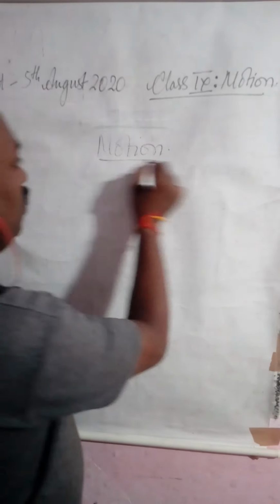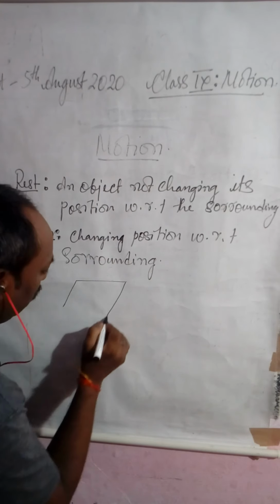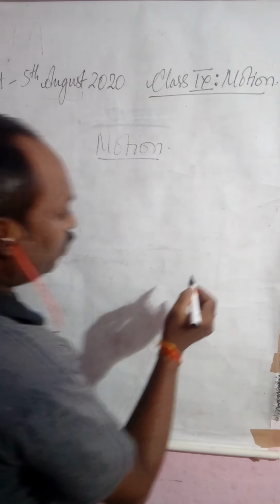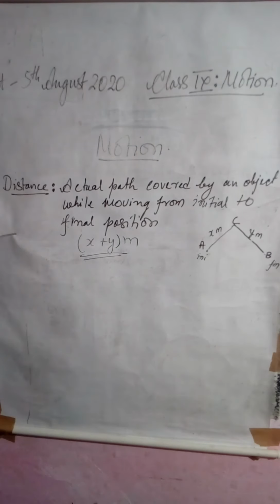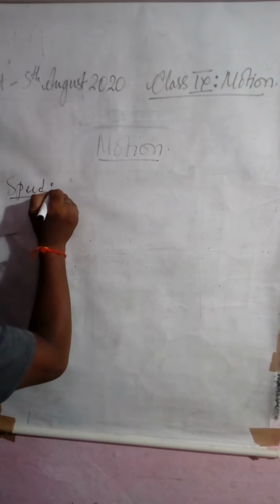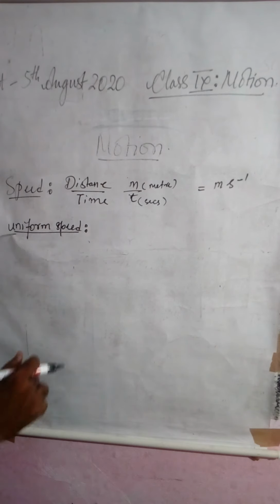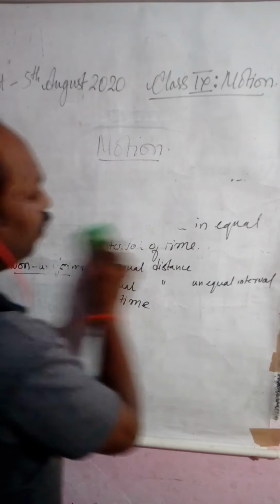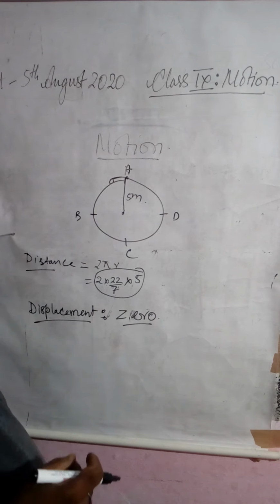Motion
Class IX